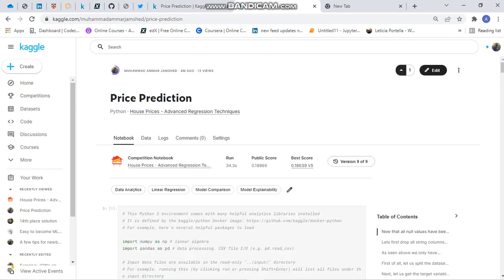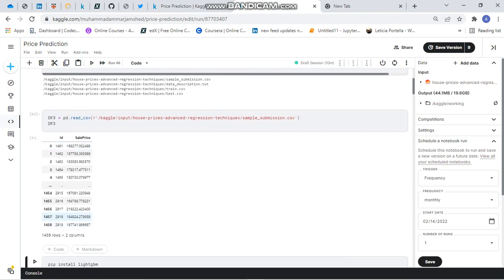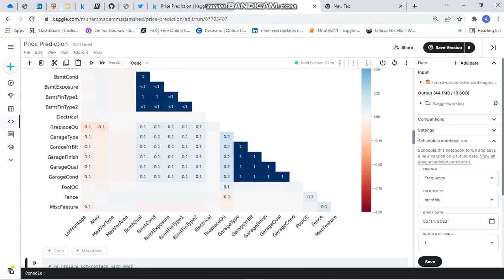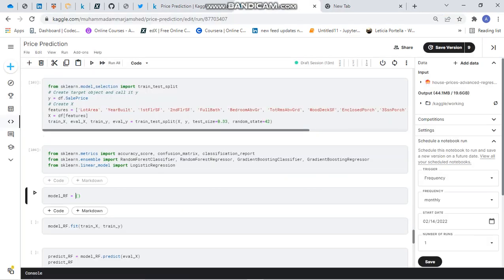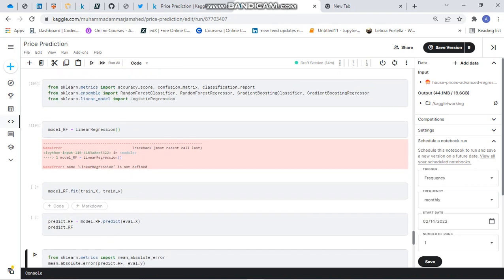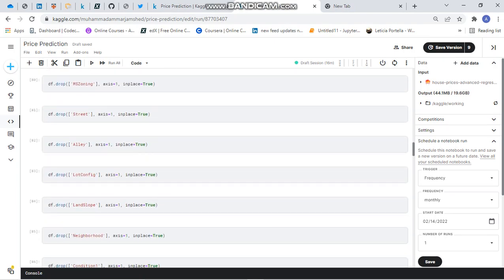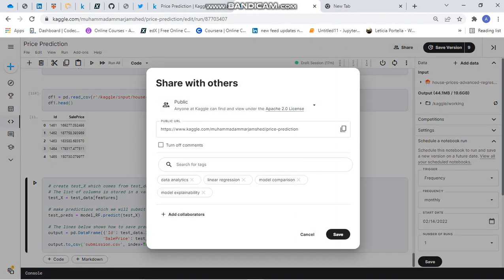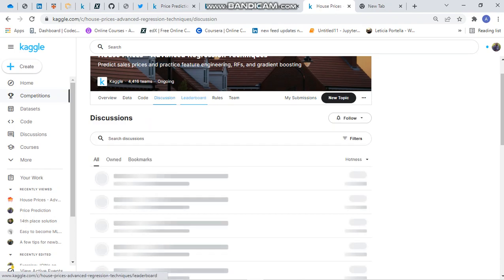How to Submit scores to Kaggle Competitions Intro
How to make your submissions to competitions in Kaggle
Image Copyright @Analytics Vidhya